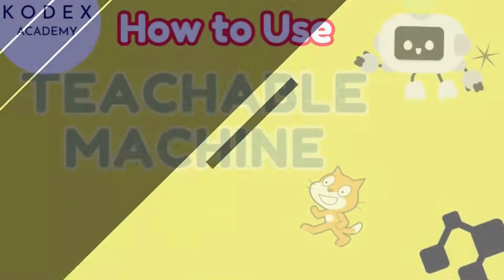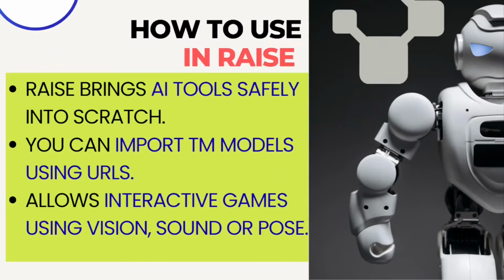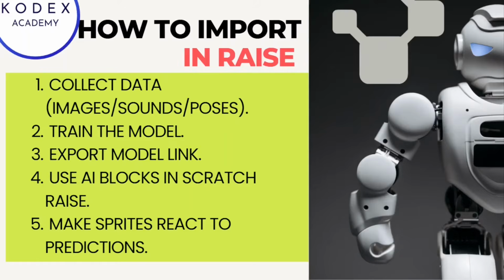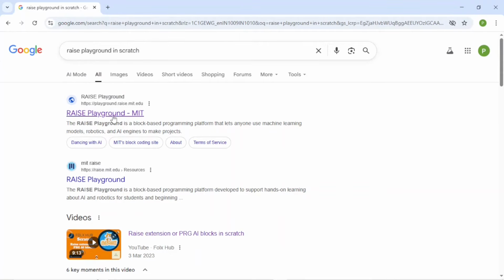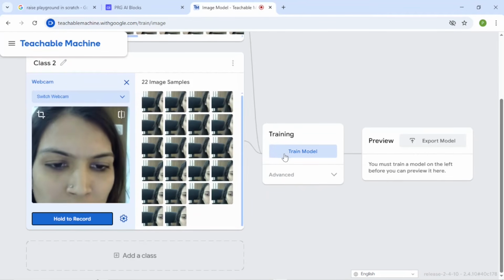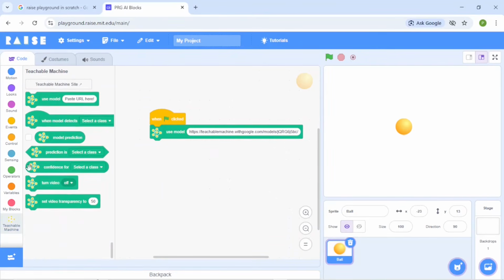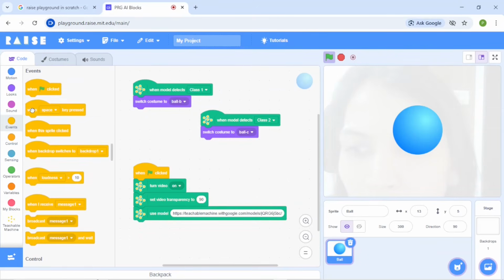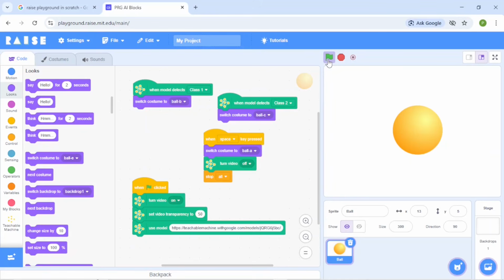How to Use Teachable Machine in Scratch | RAISE Playground Tutorial | AI Project for Kids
How to Use Teachable Machine in Scratch on RAISE Playground | Scratch AI Projects for kids by Kodex Academy

Dive into the exciting world of AI with this beginner-friendly tutorial from Kodex Academy! 🚀 Learn how to use Google's Teachable Machine to train your own machine learning model using just your webcam, images, sounds, or poses—no coding required!

In this video, you'll discover:
✅ What Teachable Machine is and how machine learning works
✅ Step-by-step guide to training a simple image-based model (face direction detection demo)
✅ How to import your trained model into the Raise Playground extension on Scratch
✅ Using AI blocks to control sprites and trigger actions (full demo project included!)
✅ Tips, benefits, and limitations for young learners and Scratch enthusiasts

Perfect for kids, students, and anyone curious about AI in Scratch! Create fun interactive games and animations by making your sprites respond to real-world inputs.

👉 Try it yourself: Open Raise Playground in Scratch and start building!

⏱️ Video Timestamps – How to Use Teachable Machine in Scratch (No Coding) | RAISE Playground Tutorial | AI Project for Kids

00:00 - What is Teachable Machine?
01:11 - What is Machine Learning?
02:03 - Why and How to Use Teachable Machine in Raise Playground on Scratch? (Benefits & Features)
03:16 - Step-by-Step Process to Import & Use the Model
04:12 - Benefits of Using Teachable Machine in Scratch
05:08 - Limitations & Restrictions of Teachable Machine in Scratch
06:56 - Hands-On Demo Begins: Raise Playground & Teachable Machine Extension
08:03 - Creating a New Image Project in Teachable Machine
09:03 - Training the Model (Collecting Face Left/Right Data)
10:28 - Training, Testing, Exporting & Uploading the Model (Getting Shareable Link)
11:50 - Setting Up the Project (Green Flag, Camera, Transparency)
13:01 - Programming Sprite Actions (Changing Ball Colors)
14:20 - Adding Stop Functionality (Space Key)
15:10 - Initial Test & Fixing Default Costume
15:50 - Live Demo: Controlling the Ball with Face Movements
16:49 - Final Thoughts, Conclusion & Call to Action

🔗 Resources Mentioned:
💬 Try It Out:
Follow along and try it yourself in the Scratch editor: